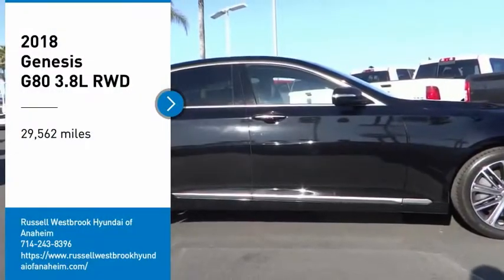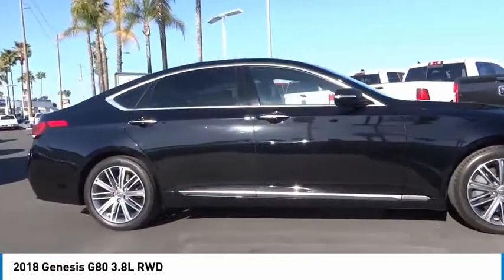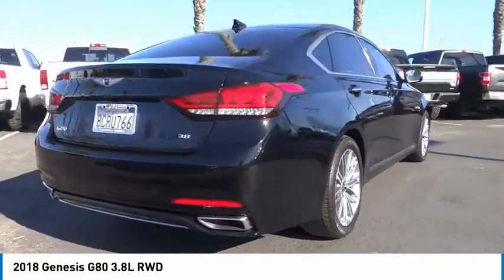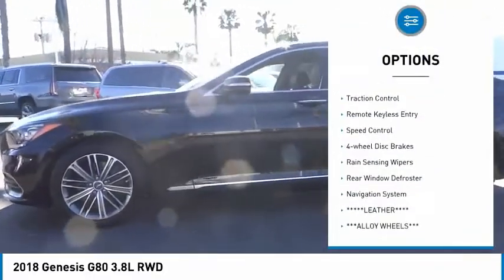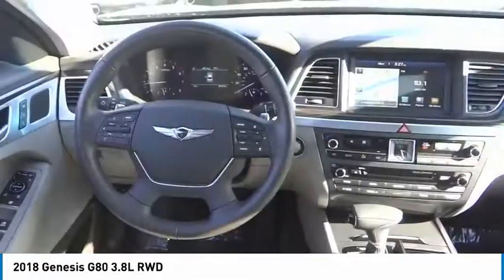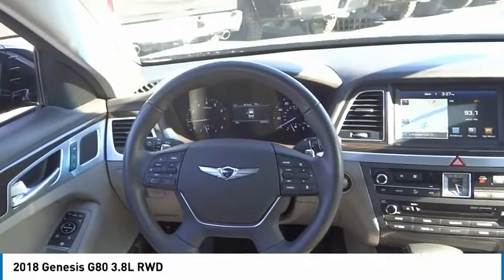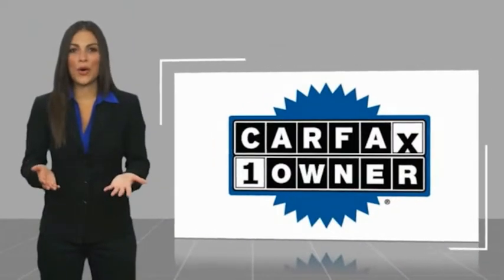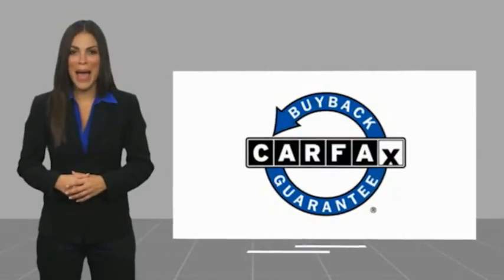2018 Genesis G80 PA7893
2018 Genesis G80 3.8L RWD

1271 S. Auto Center Dr.

2018 Genesis G80 Caspian Black 8-Speed Automatic with SHIFTRONIC 3.8L V6 DGI DOHC Dual CVVT BLUETOOTH WIRELESS / HANDS FREE, USB PORTS, NAVIGATION / GPS, BACKUP CAMERA, POWER DRIVER SEAT, PUSH BUTTON IGNITION, HEATED SEATS, CLEAN CARFAX, ONE OWNER CARFAX, LEATHER , ***ALLOY WHEELS***, Apple Car Play & Android Auto. 19/27 City/Highway MPG CARFAX One-Owner. Clean CARFAX. Financing available on approved credit. Trade-ins accepted. Subject to prior sale. All Pricing and Advertised Prices for any/all vehicles offered for sale does not include dealer installed accessories which can be purchased for an additional cost. No sales to Dealers, Brokers or Exporters. For out of state purchase, customers must be present to purchase. If shipping is required, dealership must facilitate; no exceptions. Prices are plus government fees and taxes, any finance charges, $85 documentary fee, $29 electronic registration fee, any emission testing charge and $1.75 per new tire state tire fee. We make every effort to provide accurate information, but please verify before purchasing. Images, prices, and options shown, including vehicle color, trim, options, pricing and other specifications are subject to availability, incentive offerings, current pricing and credit worthiness. Images are for illustrative purposes only.